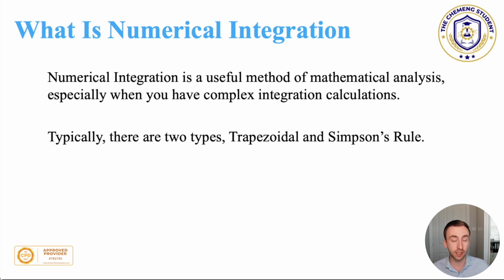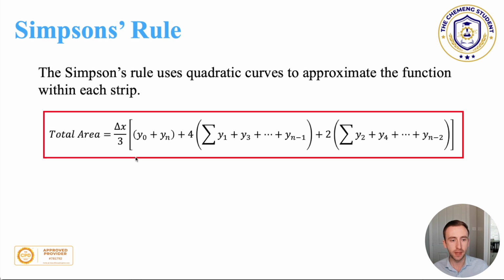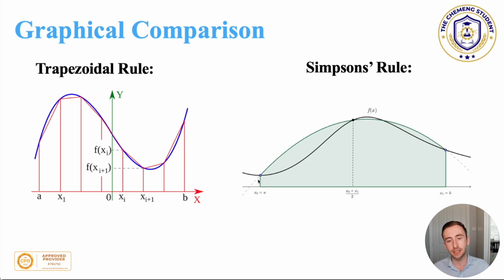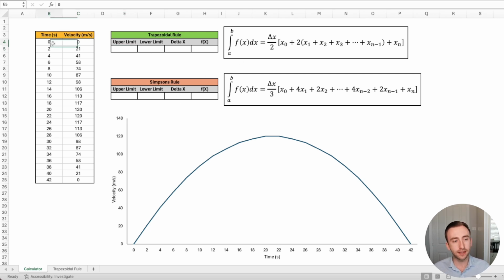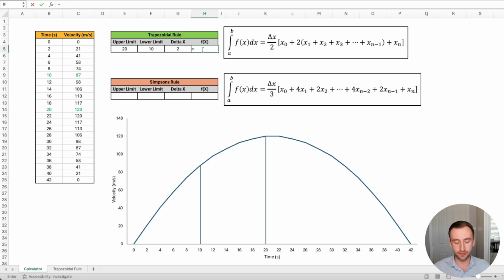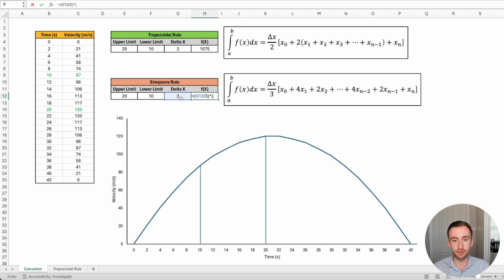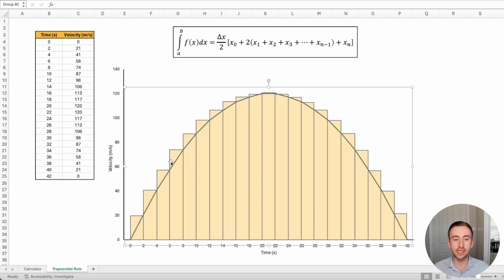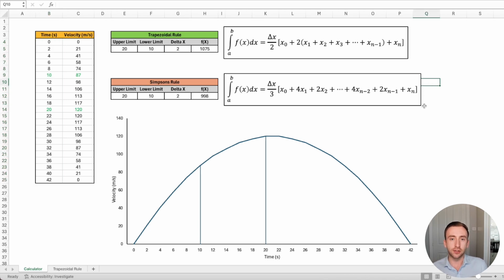Create Your Own Numerical Integration Calculator Using Excel Easily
Numerical Integration is a powerful mathematical technique to solve complex integration problems. Often associated with the area under a curve, numerical integration comprises of the Trapezoidal Rule and Simpsons Rule!🔥

In this tutorial you will learn how to use Microsoft Excel to process numerical integration problems and visualise your data set! 🎉

🎓 Do you want to become more confident using Microsoft Excel? Unlock the skills and tools needed to become a pro using Excel! Gain your own CPD Certificate Today!